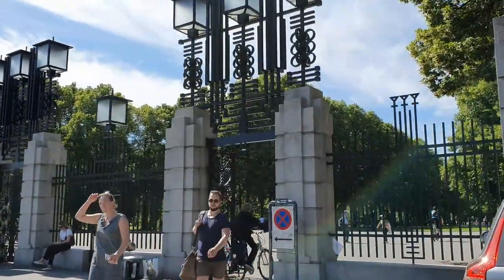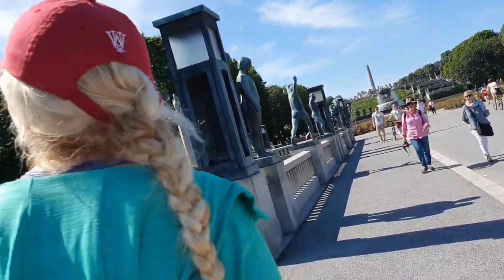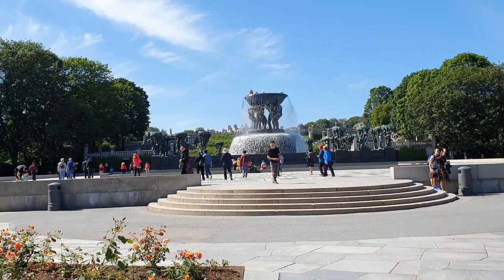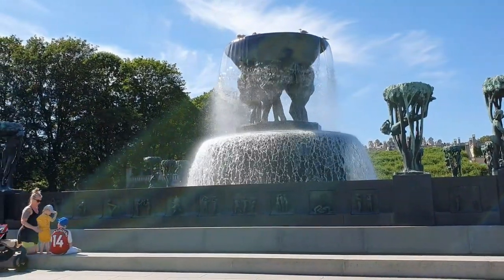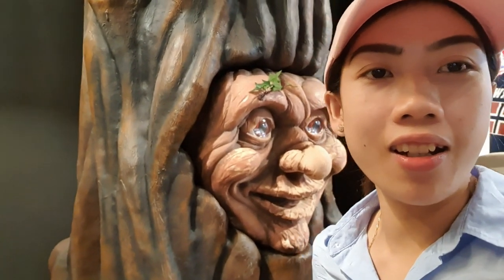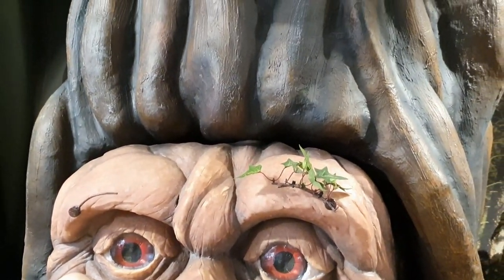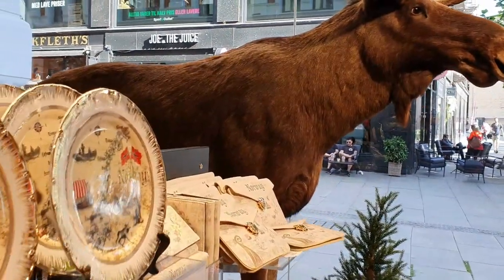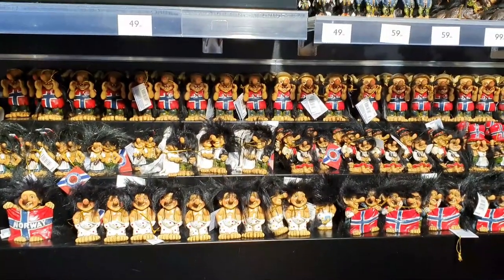Vigeland Park Oslo Norway | A must sees in Oslo | Things to do in Oslo | Summer in Norway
Here is a one spot that  you can visit while you are in  Oslo, Norway, the Vigiland Park. Consist of 212 sculptures that made from bronze and granite. Thanks.